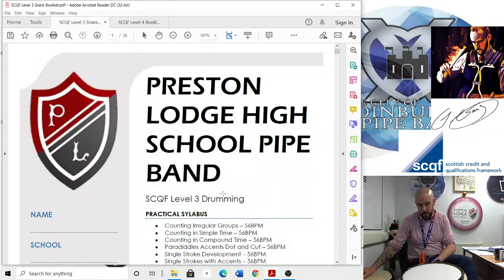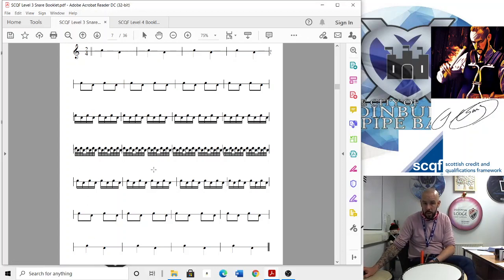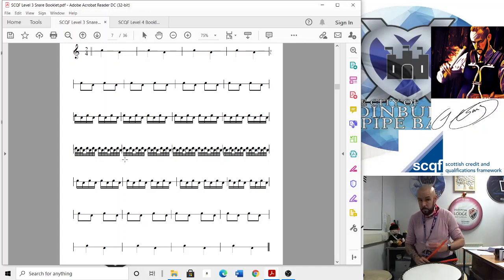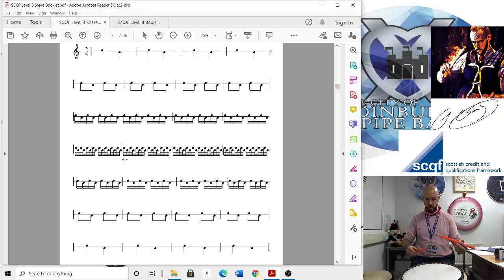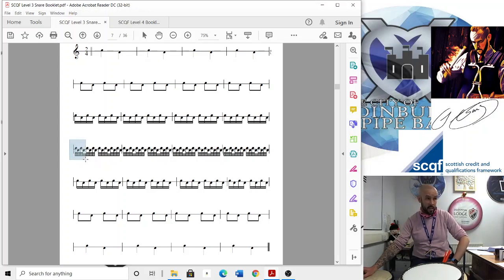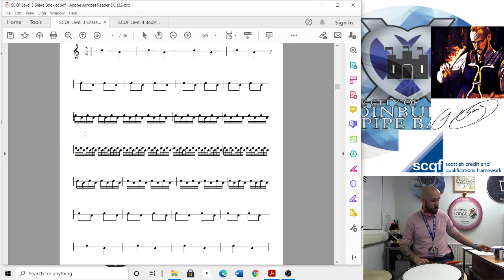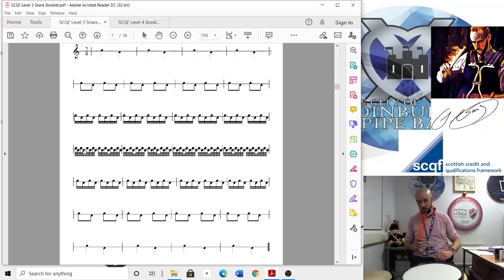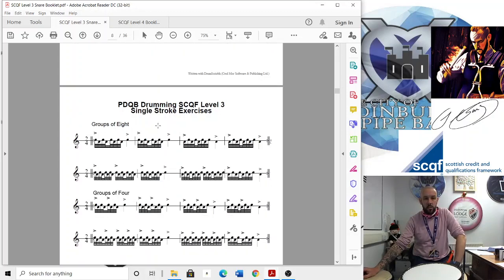SCQF Level 3 Drumming - Single Stroke Development TUTORIAL VIDEO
Here is a TUTORIAL VIDEO for the SCQF/PDQB Level 3 drumming exercise for the 'Single Stroke Development' page from the level 3 snare drumming booklet.  This video will guide you through the exercise with the music seen and highlighted.  Play through this video and the others on the playlist if you want to achieve your SCQF Level 3 in pipe band snare drumming.

Have fun!!!